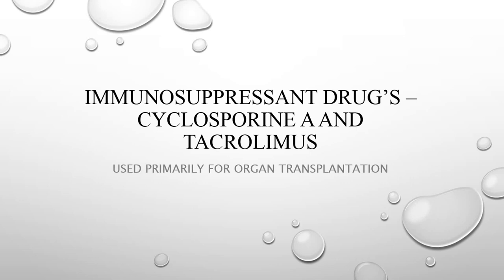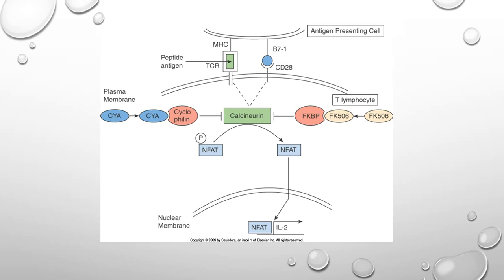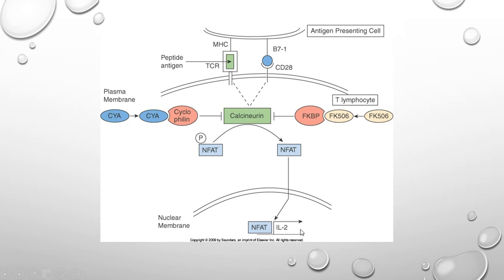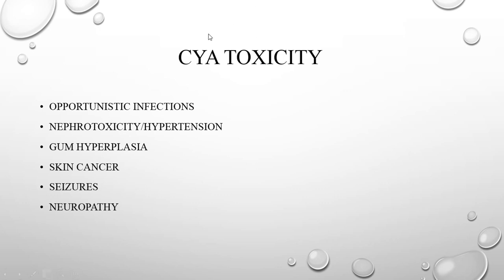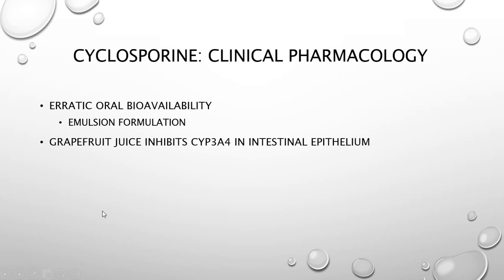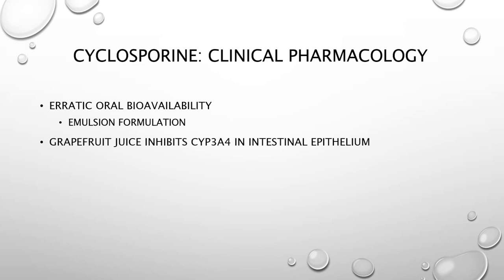Immunosuppressant Drug s Cyclosporine A and Tacrolimus FK506